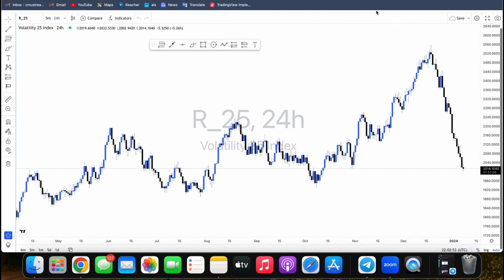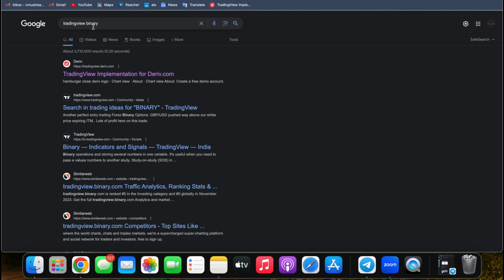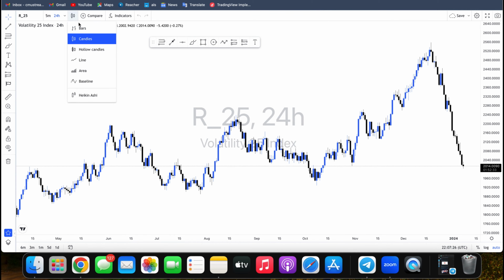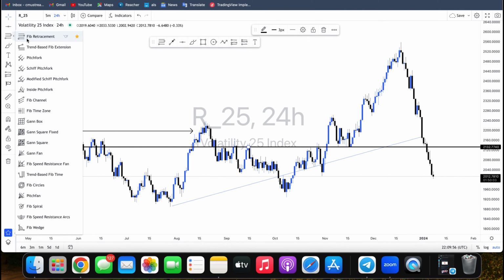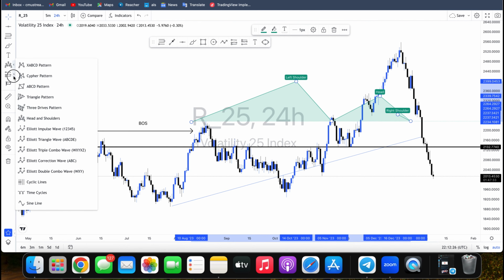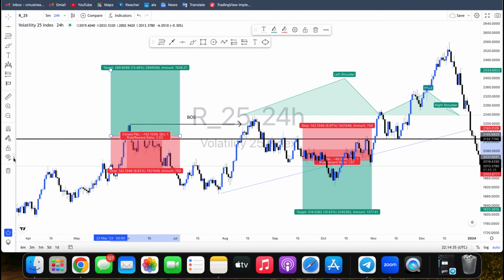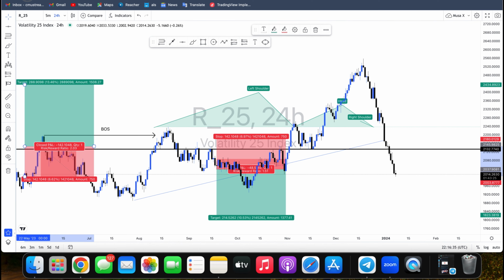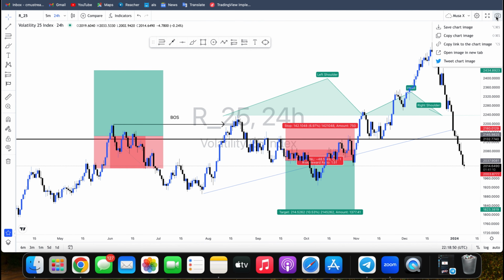Basic of Trading View Binary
link to the free telegram group